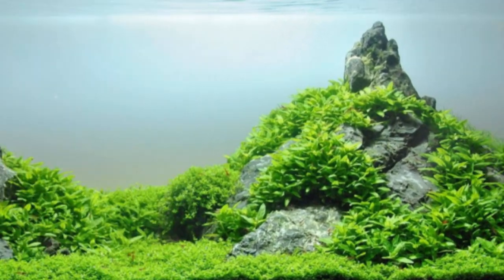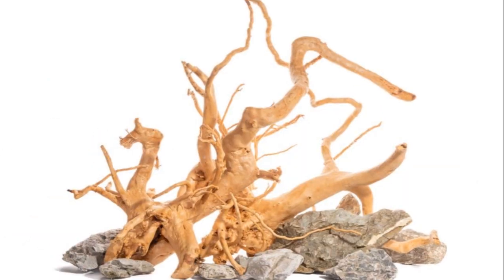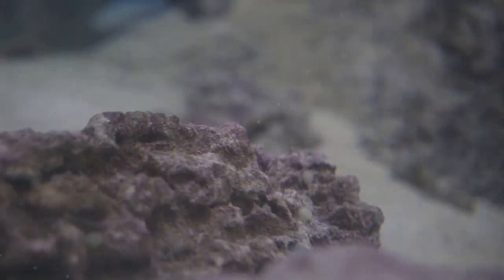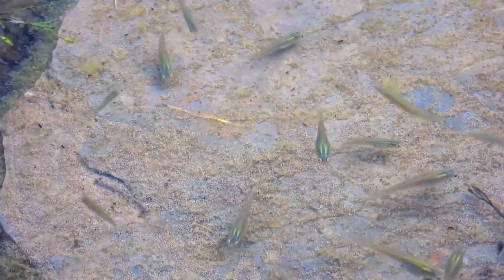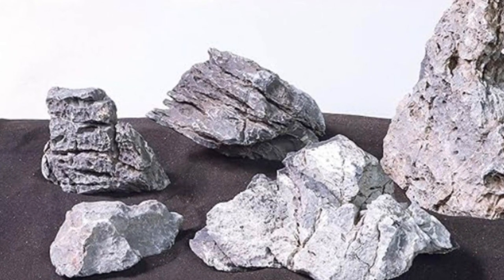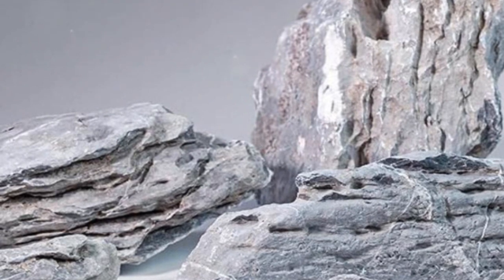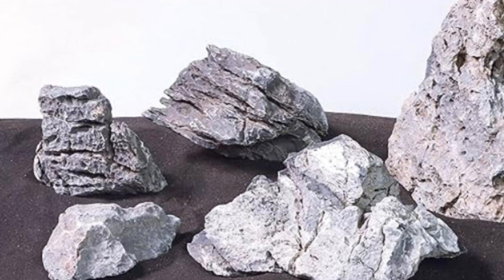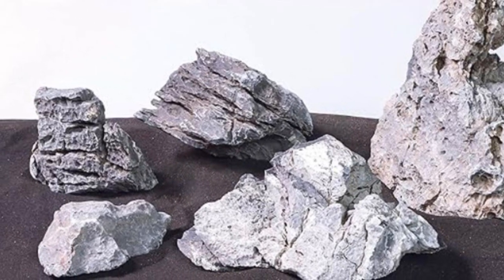Seiryu Stones : Click on more.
Acid Seiryu Stone For Fish Tank Aquarium Landscape Aqua Decoration China Seiryu Stones
Seiryu Stones are a type of rock commonly used in aquascaping, particularly in aquariums. They are known for their striking blue-grey colouration and intricate patterns, which can create a visually appealing landscape in aquarium setups. These stones are often used to mimic natural landscapes, such as mountain ranges or rocky riverbeds, in freshwater aquariums. Their irregular shapes and textures also provide hiding places for fish and create interesting spaces for aquatic plants to grow. Overall, Seiryu Stones are popular among aquascapes for their aesthetic appeal and functional benefits in creating natural-looking aquatic environments.